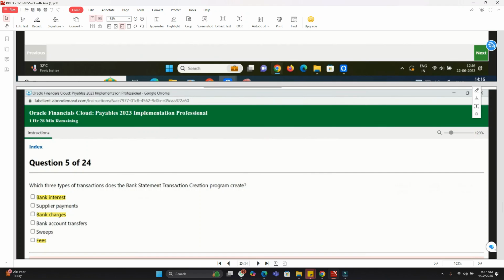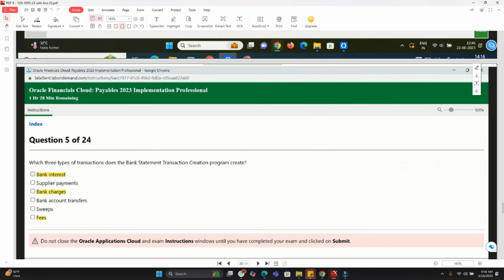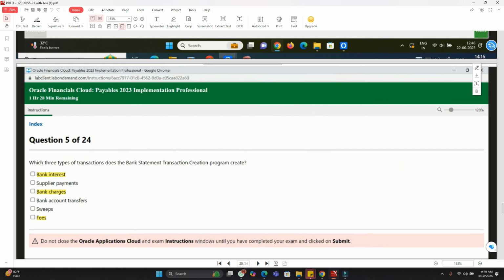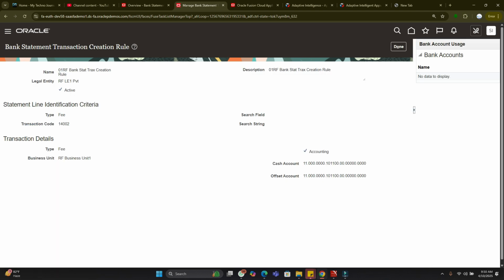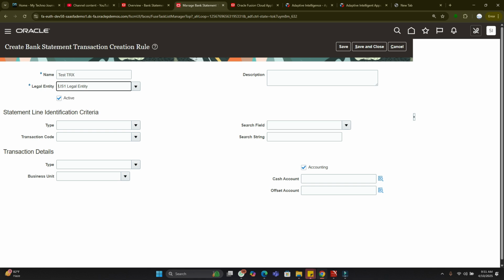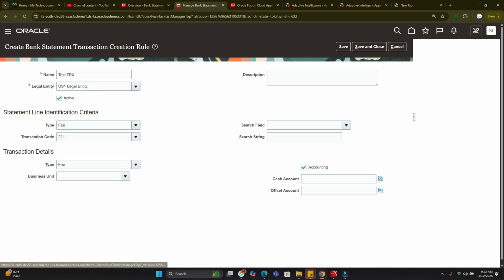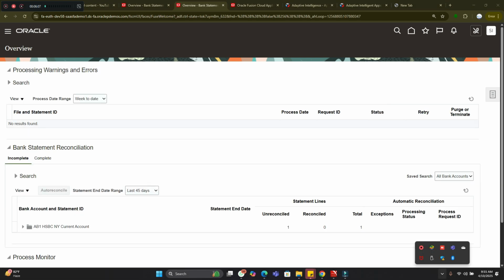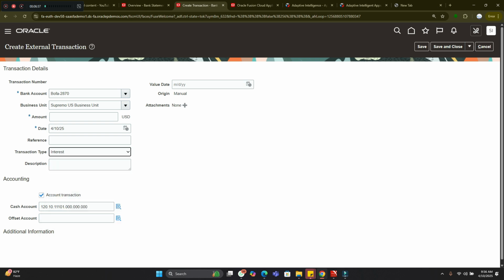AP Certification question what is external transaction in Oracle Fusion Cash Management| 1Z0-1055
AP Certification question what is external transaction in Oracle Fusion Cash Management
1Z0-1055
Oracle fusion training for beginners
Oracle fusion Interview questions
Oracle fusion financial certification questions
Oracle fusion cash management training

Python training